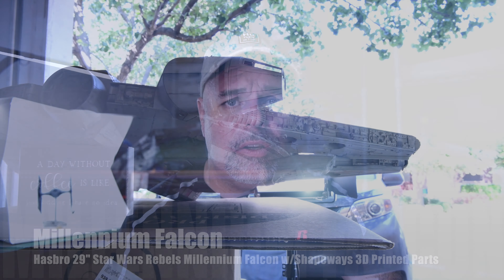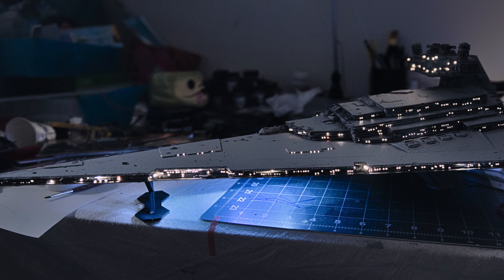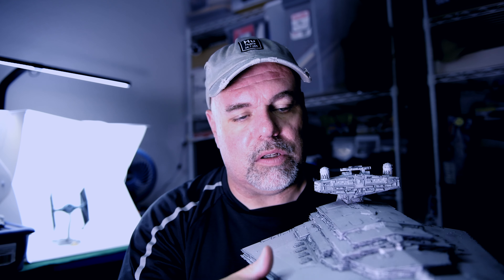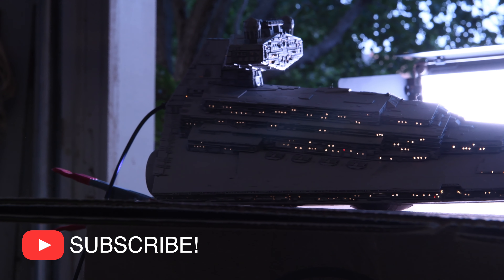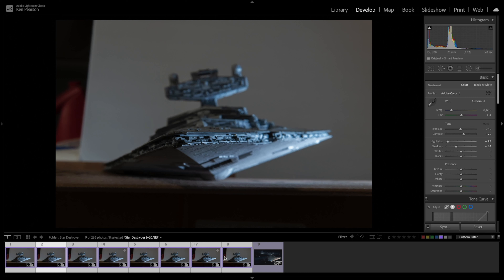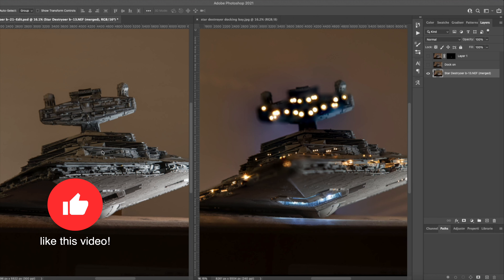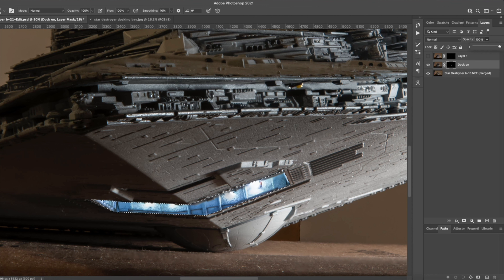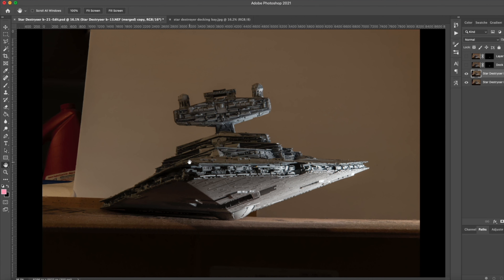Zvezda Star Destroyer FINALE and Photoshoot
This model photography tutorial showcases the final build of my Zvezda Star Destroyer in a recreation of the famous asteroid chase scene from the Empire Strikes Back.

The models included in this video are:
Zvezda Star Destroyer

Bandai Tie Fighter

Hasbro 29" Millennium Falcon with Shapeways 3D Printed Parts

Software used in this tutorial: Adobe Lightroom (Classic), Adobe Photoshop

Equipment used in this video:
Nikon D850, Nikon D800, Nikor 24-70, Small HD Monitor